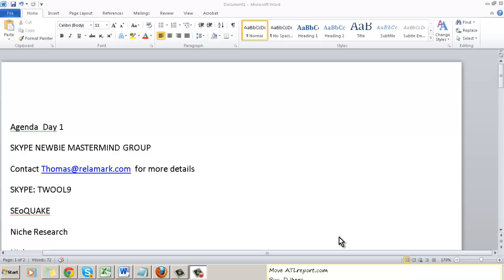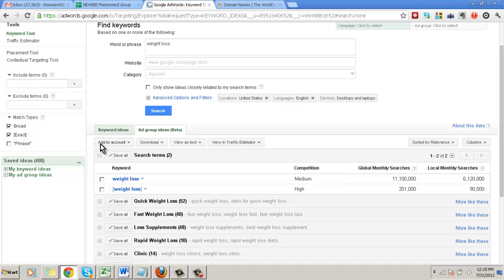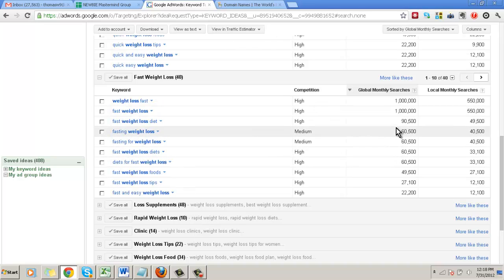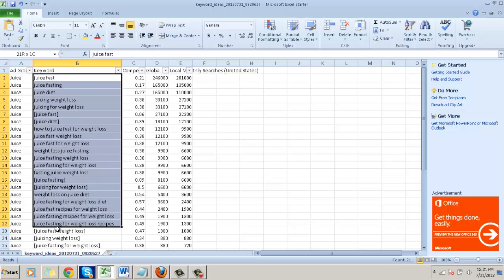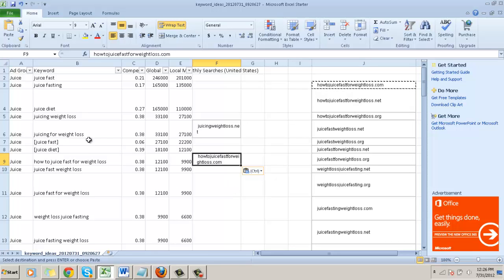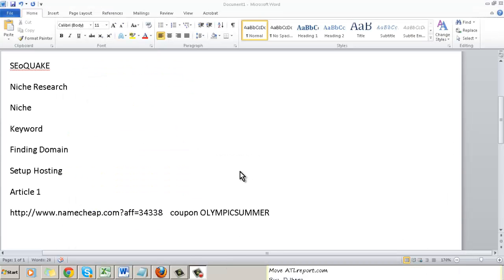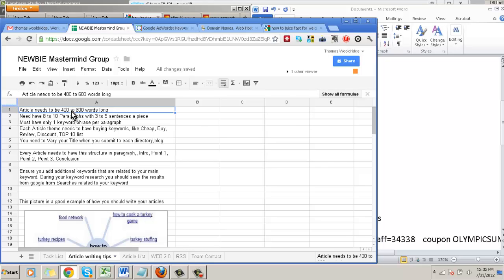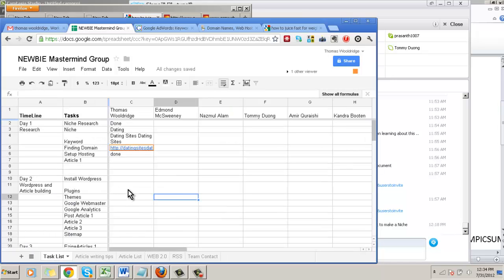Day 1 newbie internet marketing training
Welcome to the internet marketing training program. you will learn the basics of internet makreting. if you want more information feel free to visit my website and get the entire training program